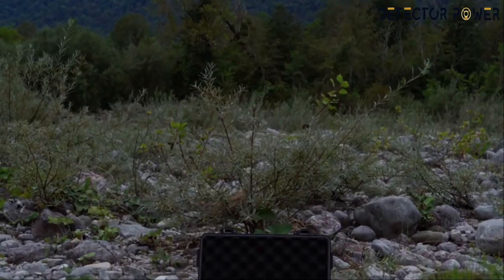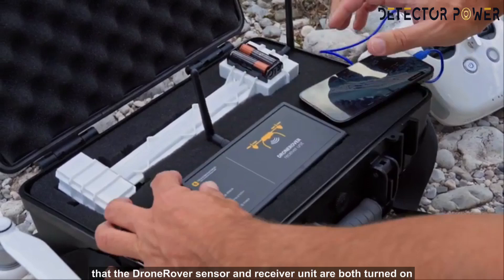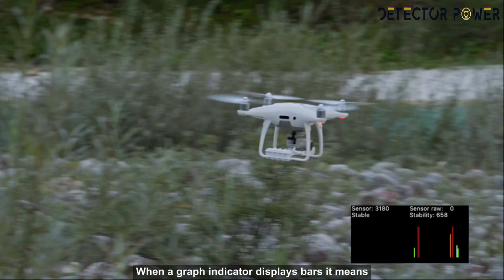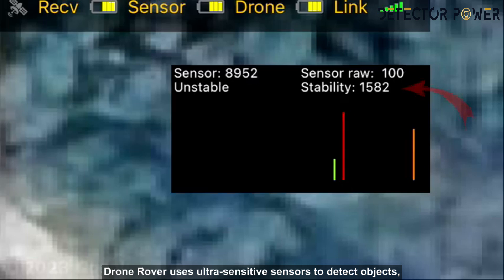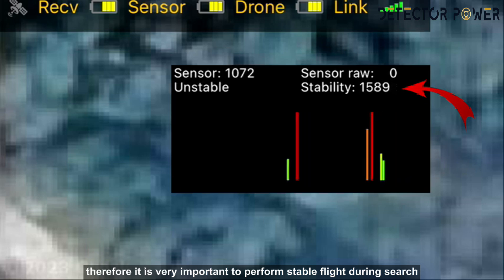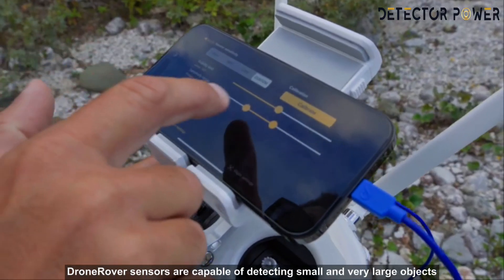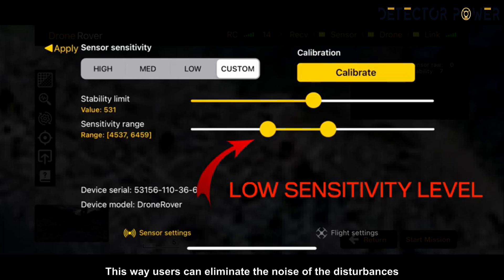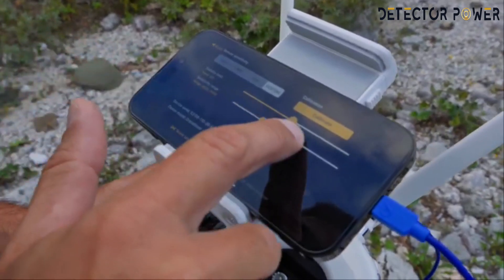DroneRover Fast Scan Feature Metal Detector for Drones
In this video tutorial we introduce the new Fast Scan Feature that helps
the user to detect object faster.

DroneRover is a 3D treasure detector sensor that can be attached to a drone.
It enables a user to survey areas by flying over them with a drone, besides that DroneRover is also able to do it completely by itself using autopilot.
During the process of scanning, the user can analyze and observe results in real-time displayed on the smartphone or tablet.

Treasure hunting using a Drone rover is simple:
1. Mark area on the map you'd like to scan
2. Press GO button to start scanning
3. Drone will scan the area for you, while you can relax and observe results on the
screen.

Detector Power
Address: Boca Raton, Florida USA